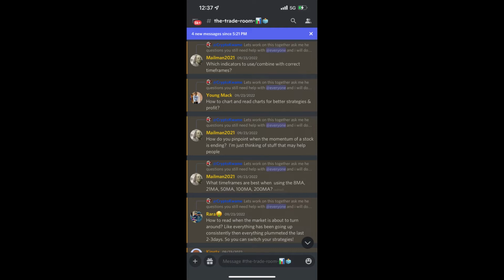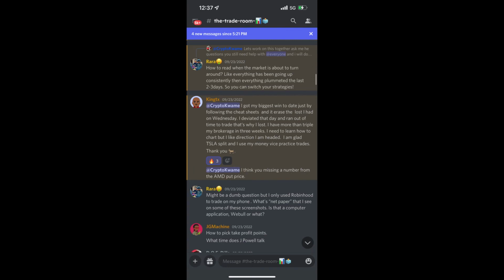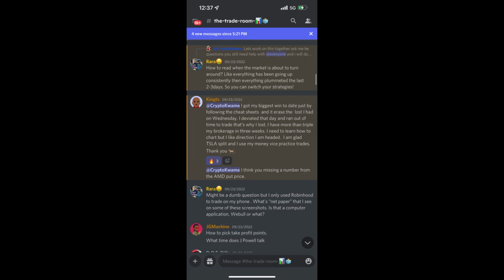Answering Options trading questions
Answering Discord questions about Options trading